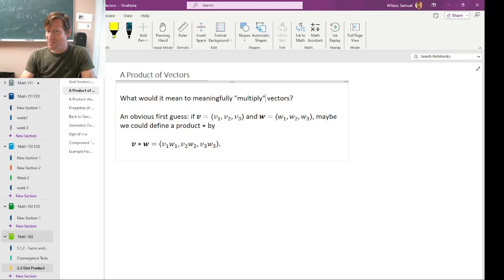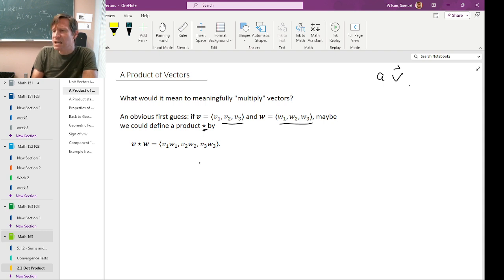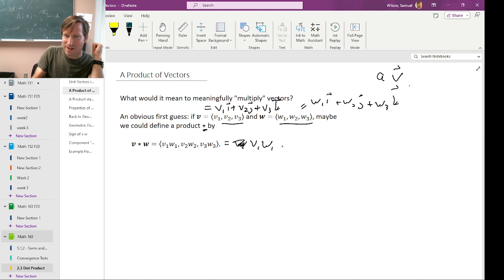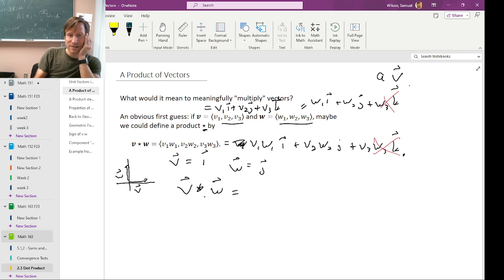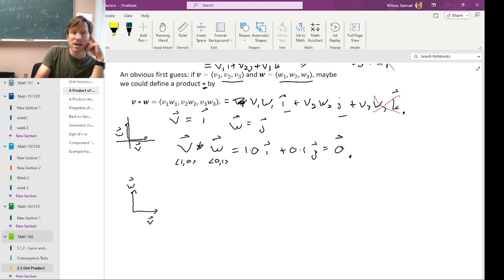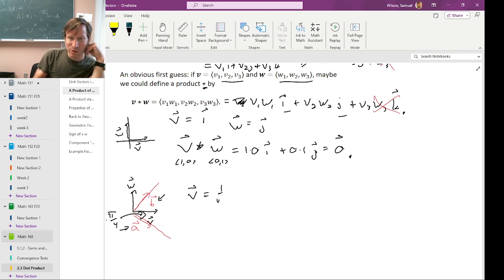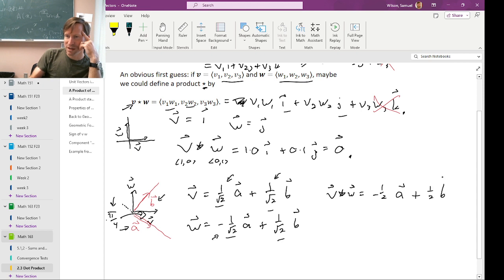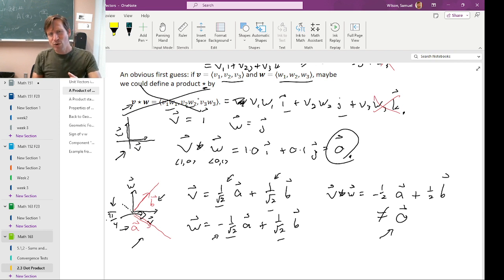2.3 2 - Good Product of Vectors